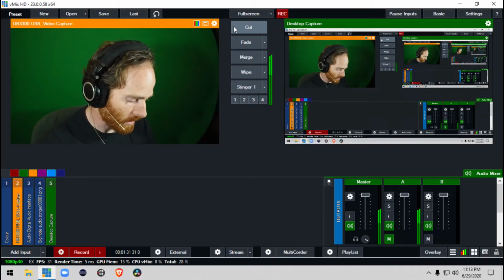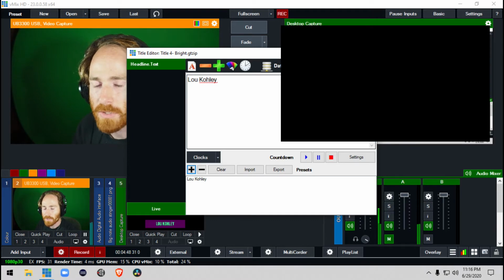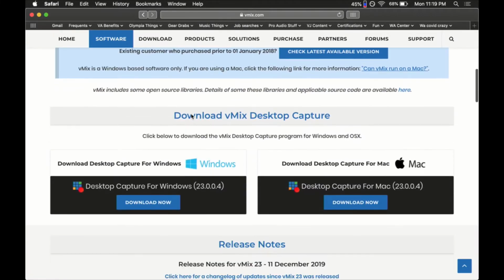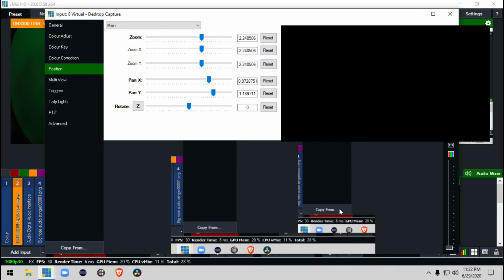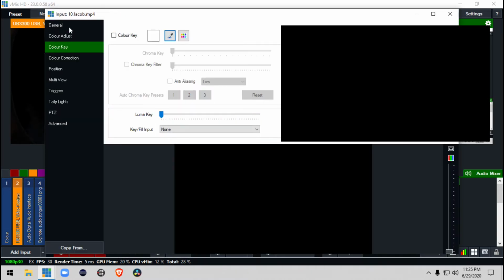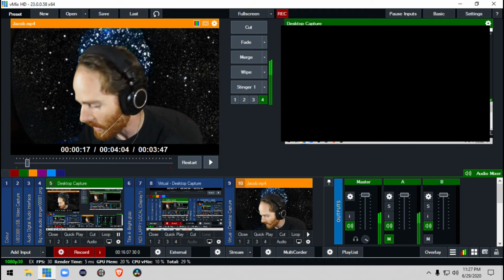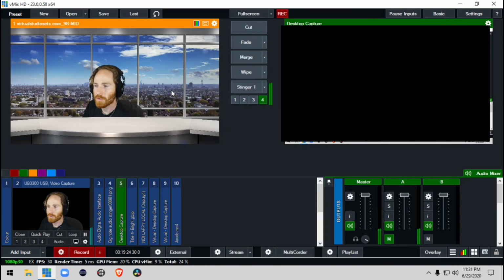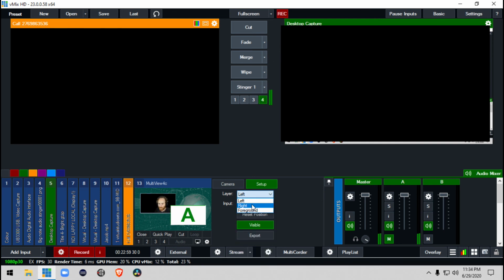A Short Primer on vMix from an audio person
I've been learning to use vMix software over the last month or two. These are a few things I learned.